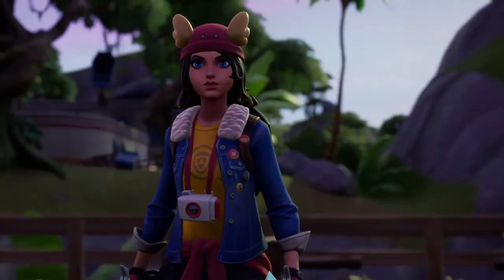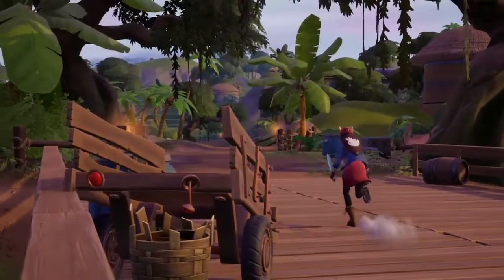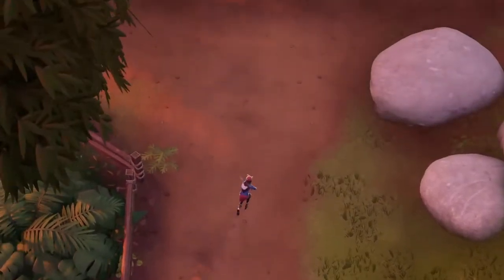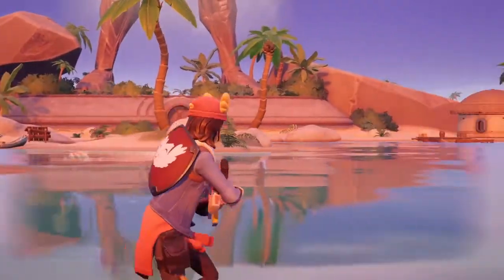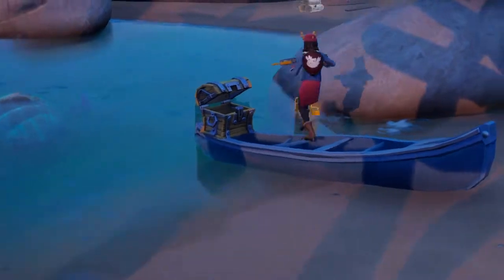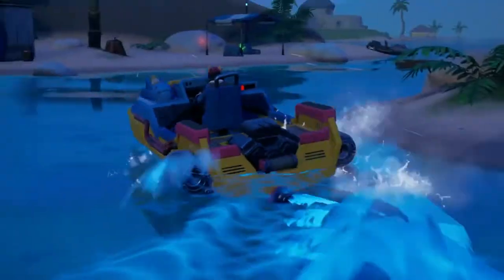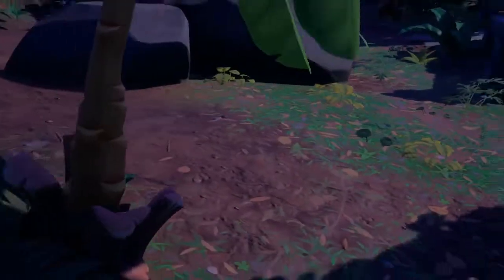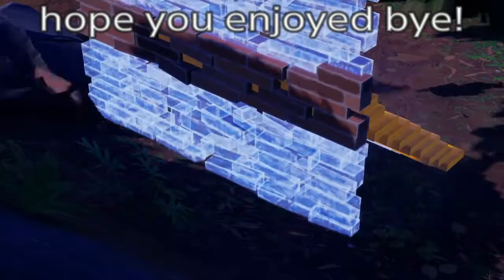Skye's adventure vlog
A great adventure